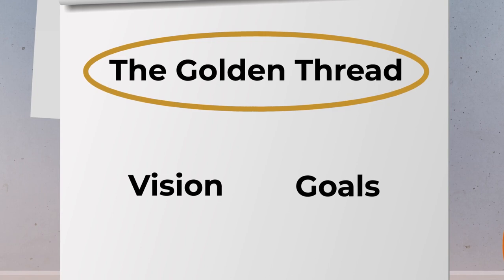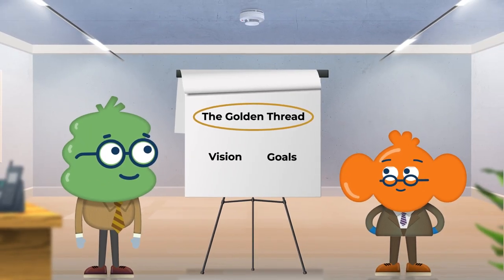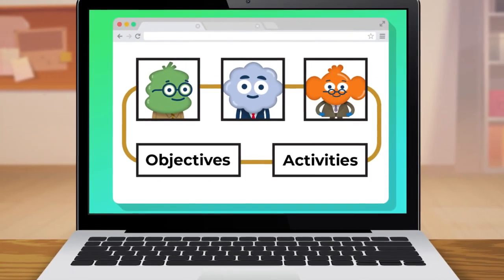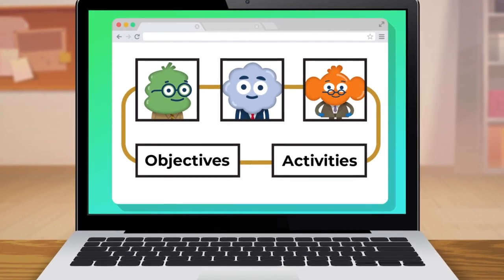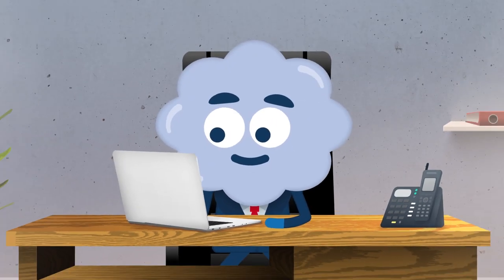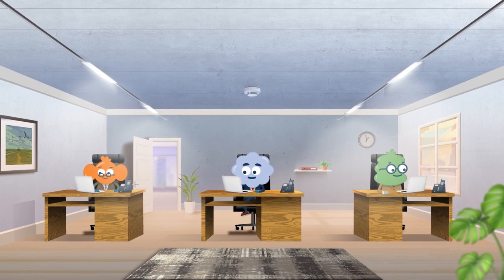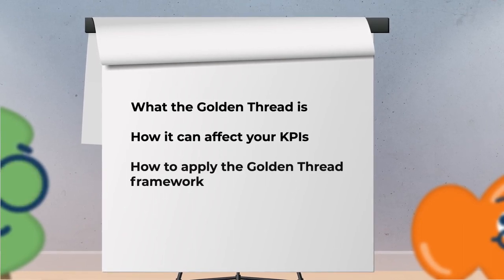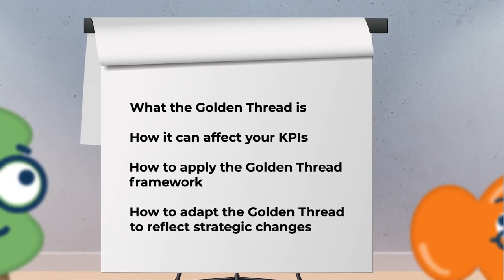KPIs & The Golden Thread - Course Trailer - TalentLibrary™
Train your managers on the Golden Thread framework. SHow them how it can affect your KPIs with this online course.

Create your free account, get access in a few clicks, and start training right away

What's covered in this course:
*What the Golden Thread is and how it can affect your KPIs
*How to apply the Golden Thread framework
*How to iterate the established Golden Thread to reflect strategic changes within the business

Why your teams need this course:
It’s important to ensure that everyone is clear about the organizational strategic goals and performance requirements. Utilizing KPIs and the Golden Thread can help employees understand how their specific role impacts the vision of the organization.